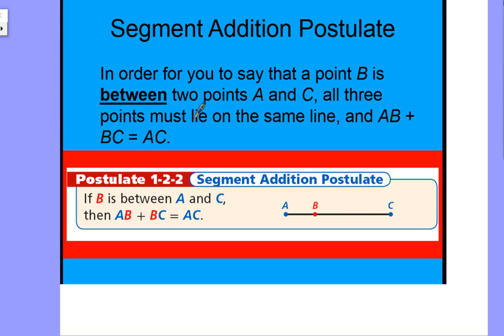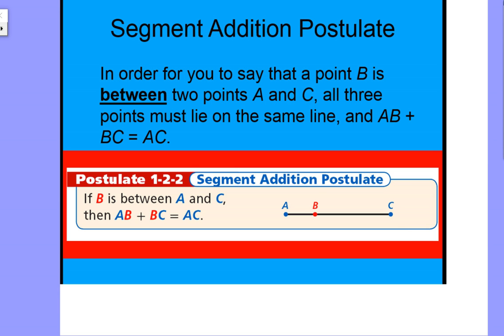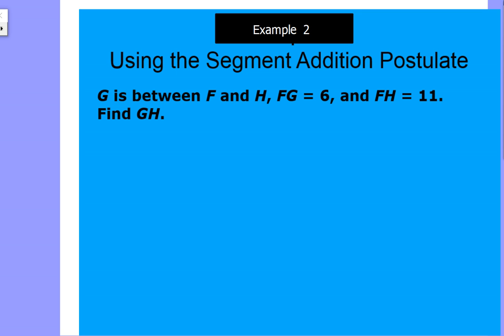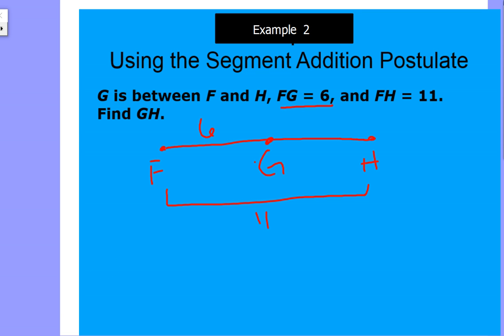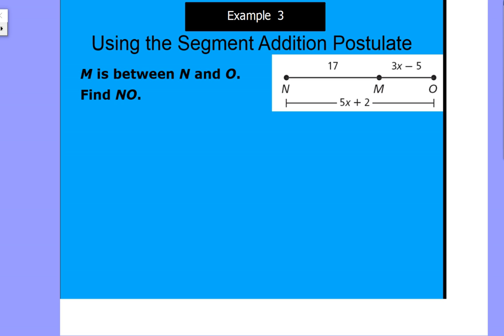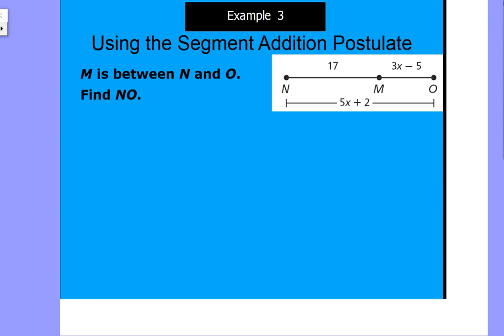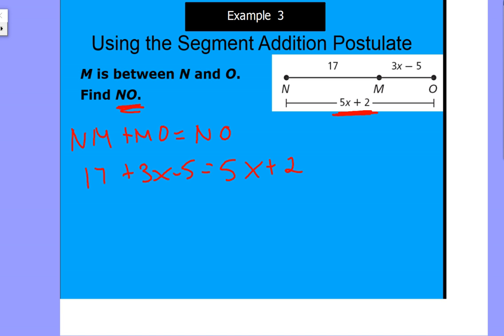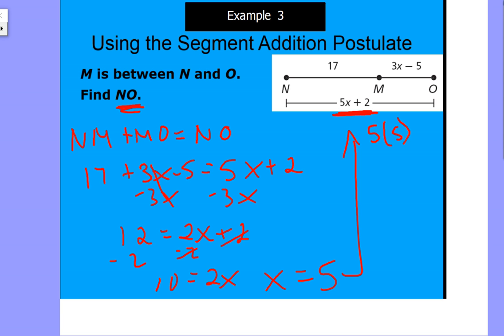Segment Addition Postulate 1 2